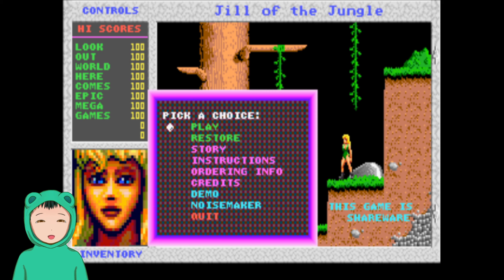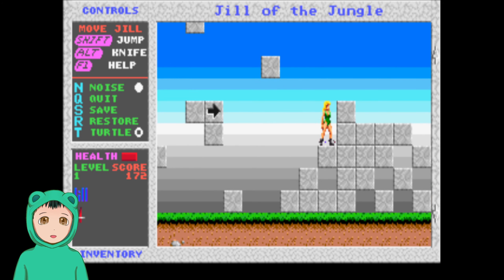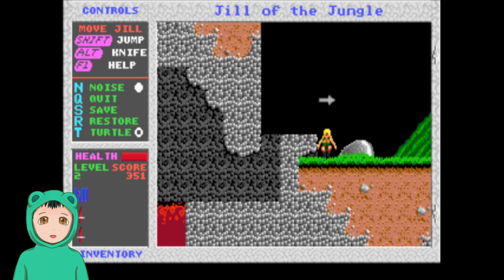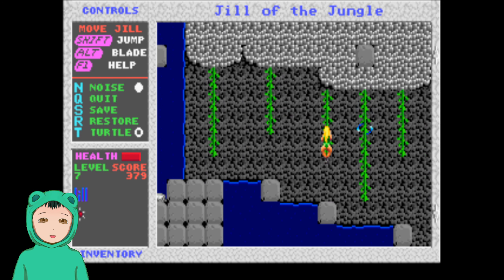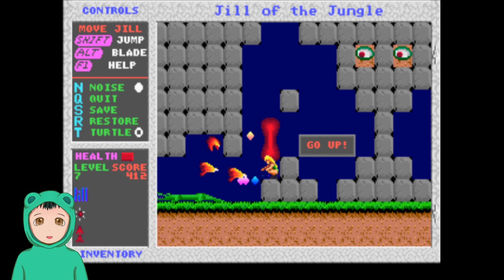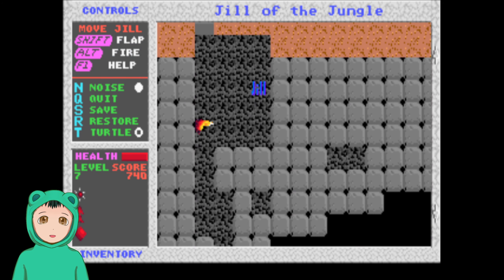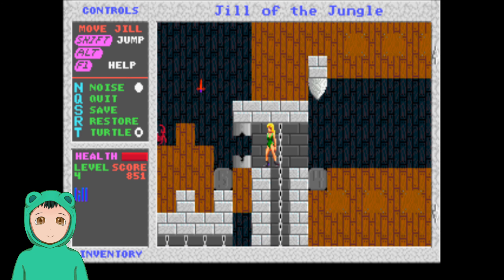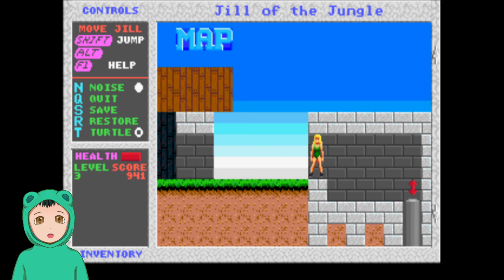EPIC THROWING SHADE | Let's Play: Jill of the Jungle #1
Played a lot of this when I was a kid, though I don't remember how far I have gotten. I also didn't remember those 'articles' within the game.